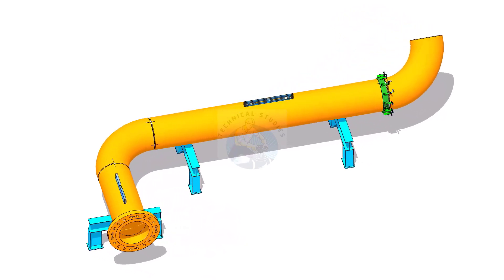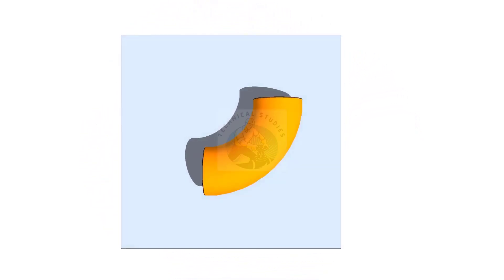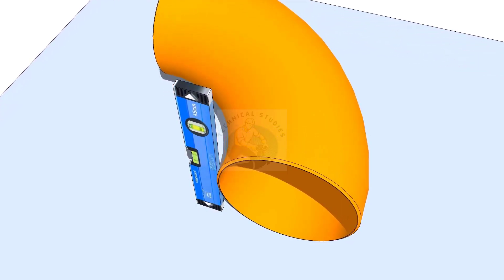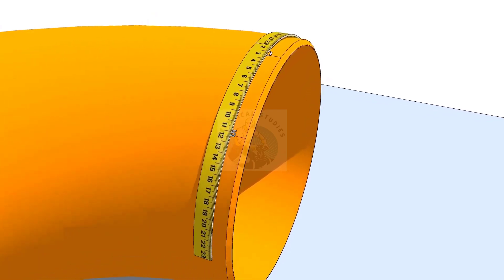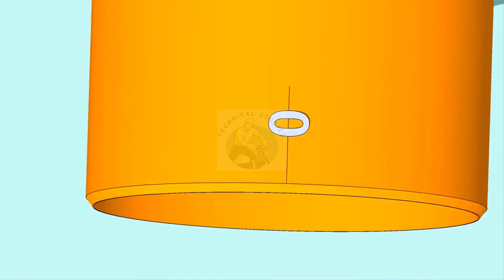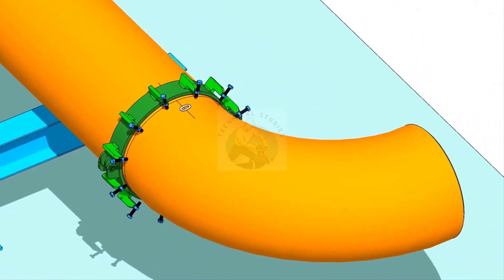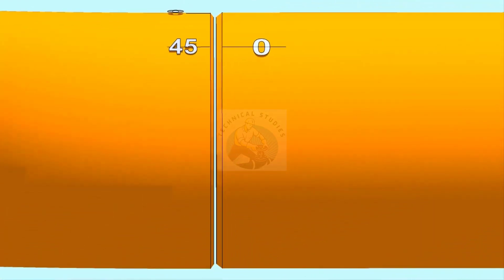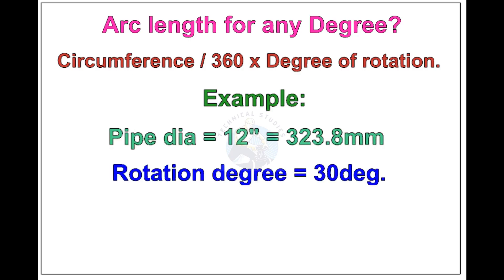HOW TO FIT UP A 90 DEGREE ELBOW, ROTATED TO ANY DEGREE